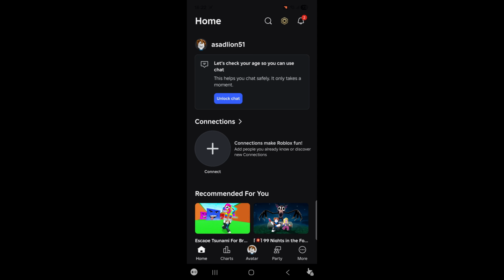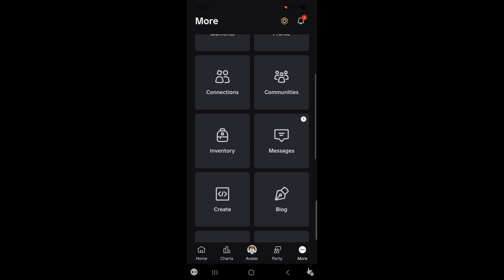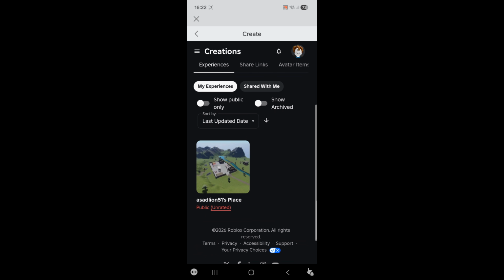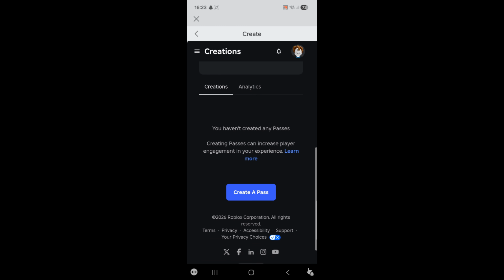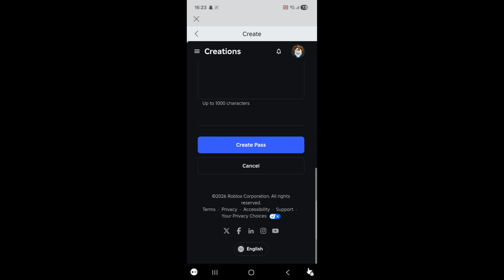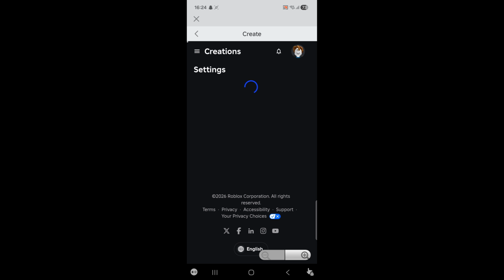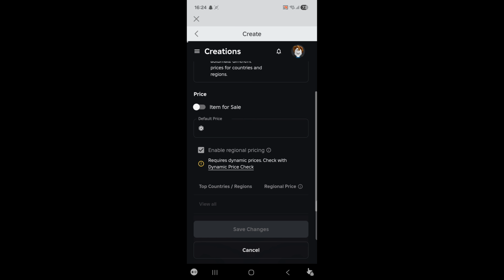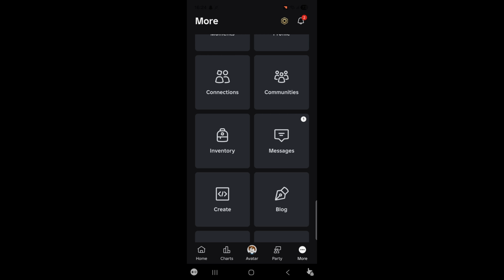How To Give People Robux On Roblox Mobile 2026 (Full Guide)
Hey there, in this tutorial, I’ll show you step by step how to give Robux to other people on Roblox using your mobile phone safely.